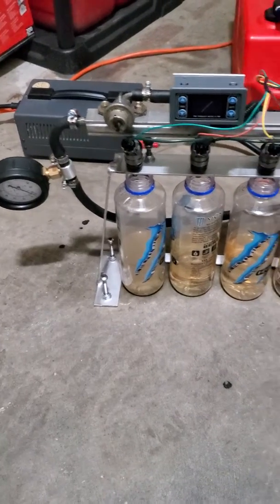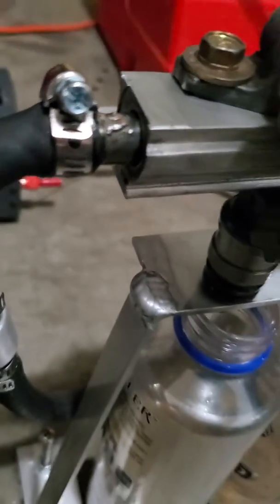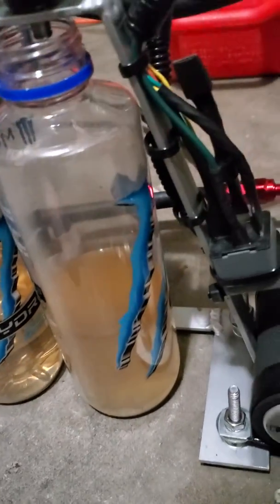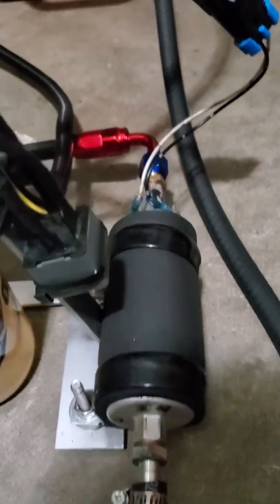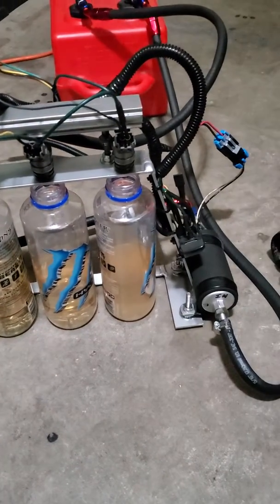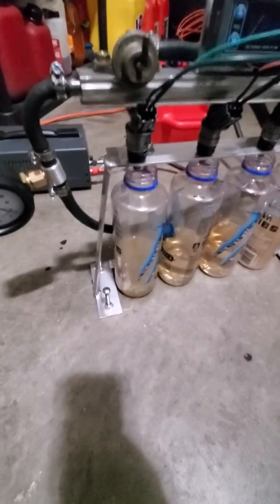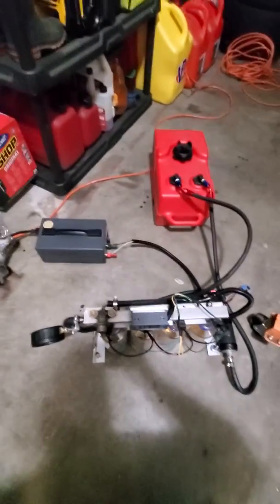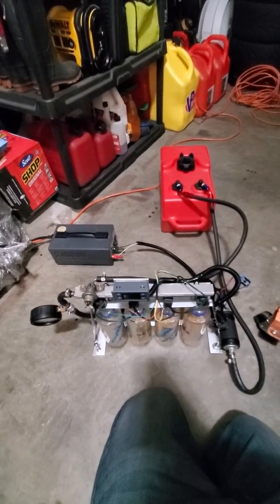Homemade Injector Flow Bench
Injector flow bench made with random stuff laying around and cheap ebay electronics